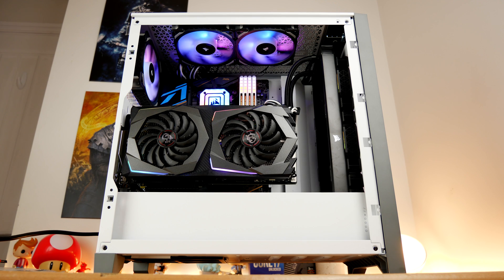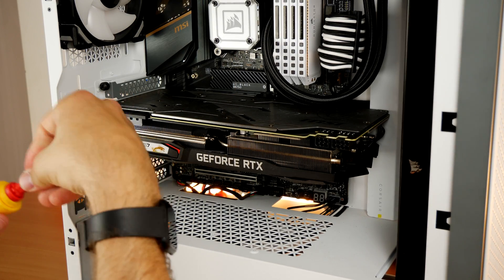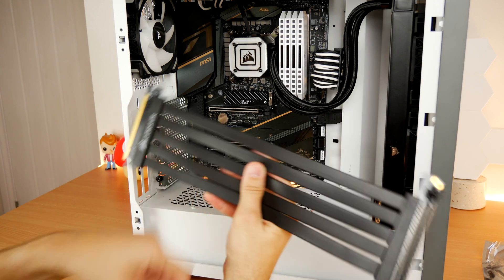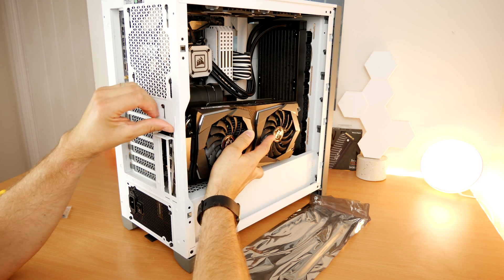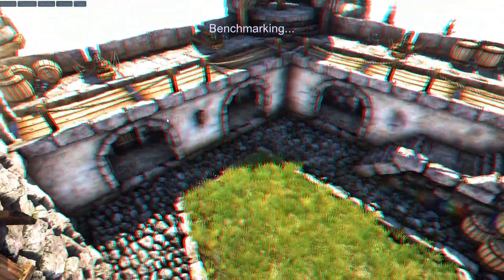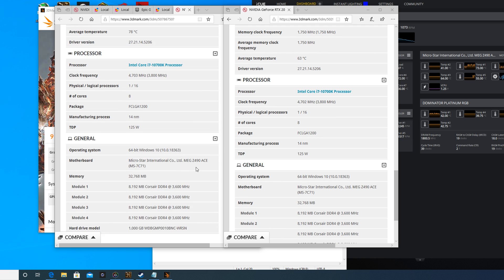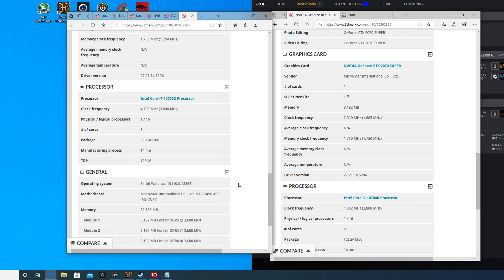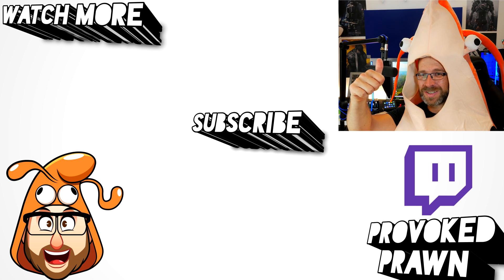Vertical GPU mounting - how to, why and should you? (featuring the Corsair Airflow 4000D)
This is a video on vertically mounting your graphics card, why you should, why you shouldn't, how to do it and the implications of doing so.

For reference, I'm using the Corsair Airflow 4000D (reviewed previously), the MSI GeForce RTX 2070 Super Gaming X Frozr 7 and Corsair's PCIe extension kit.

I tested thermals to show the difference between vertical and standard mounting and discuss the problems with it.

Benchmarks

Big thanks to my super awesome YouTube members:
Meatykeyboard!
Rawrr483!

PLEASE NOTE